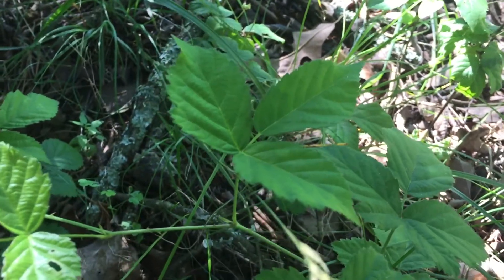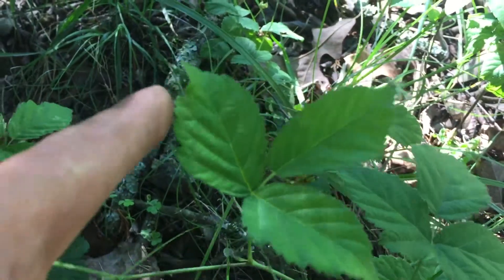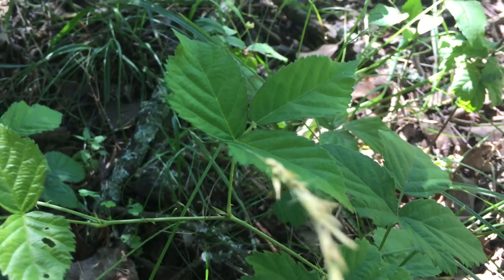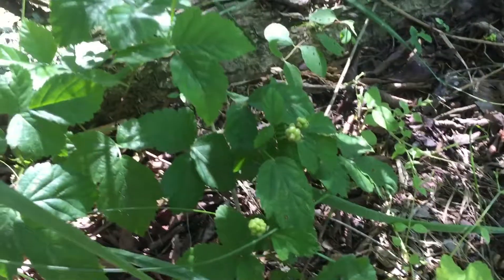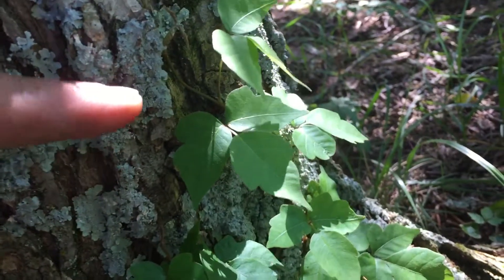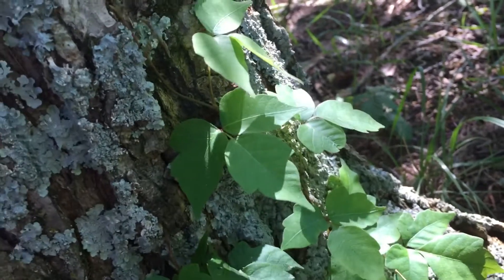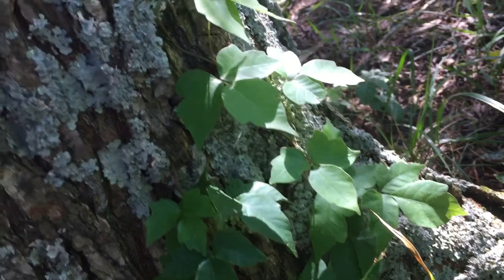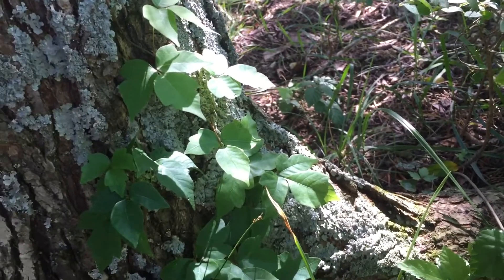Poison Oak? Blackberry?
Identification of the classic 3 leaf structure of poison ivy/poison oak vs. the blackberry plant.